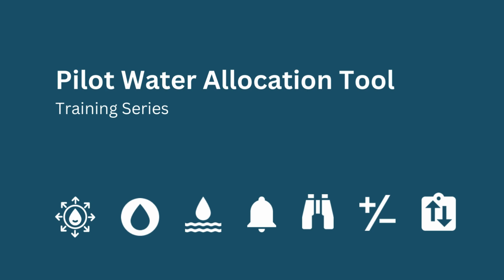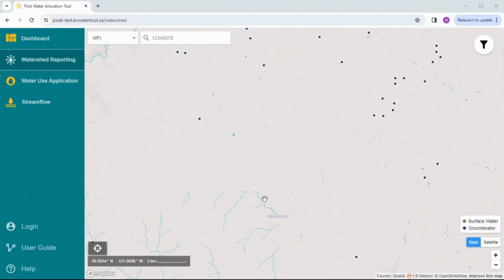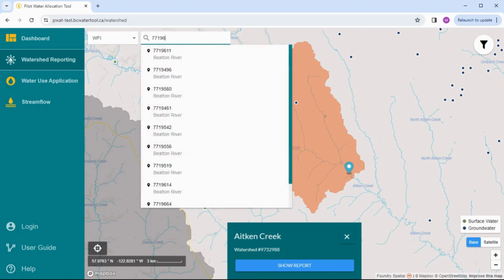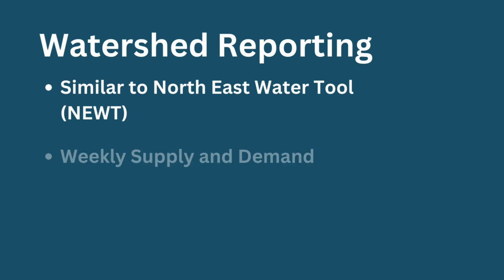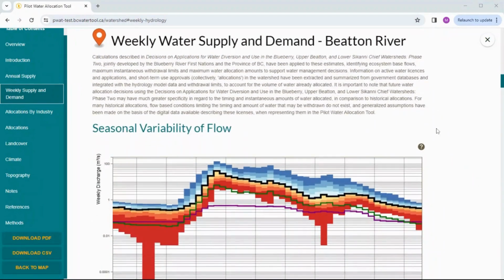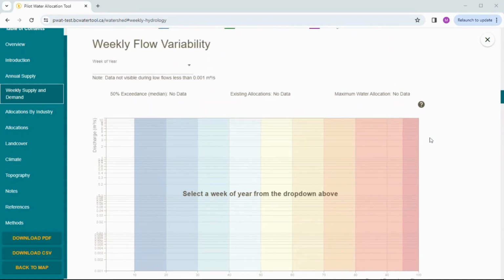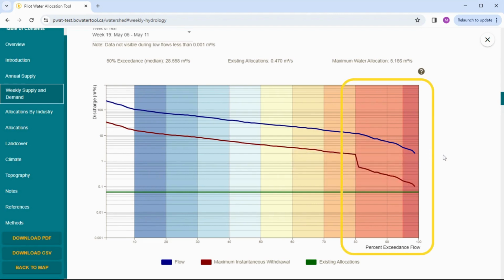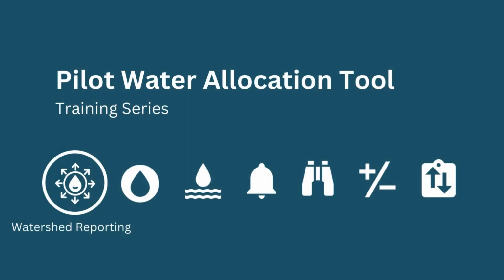Watershed Reporting (PWAT Training Series)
Welcome to the Pilot Water Allocation Training Series!